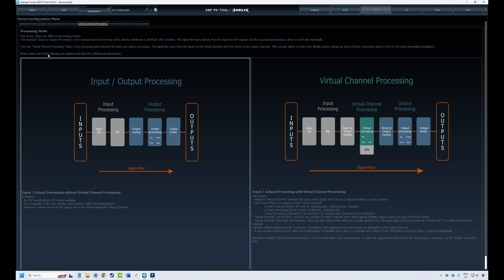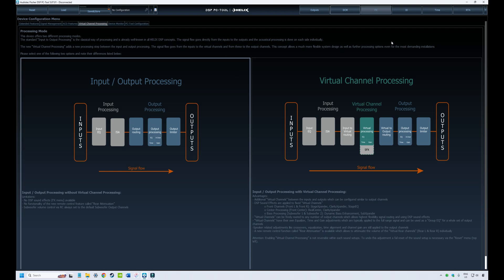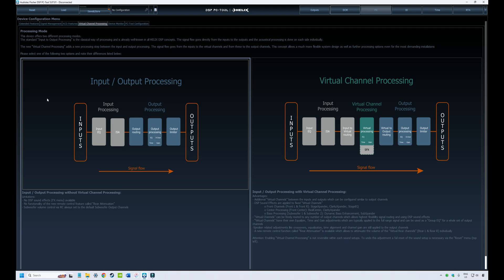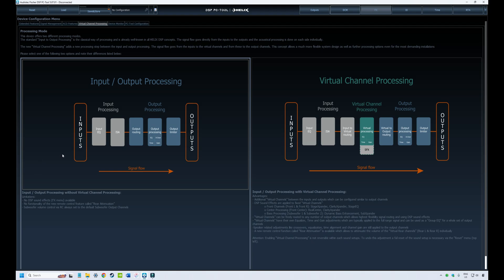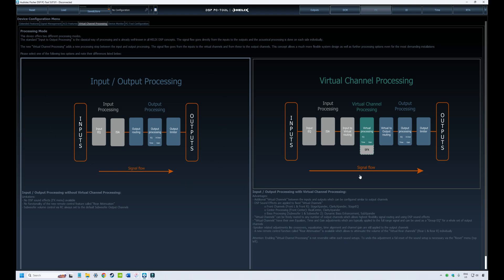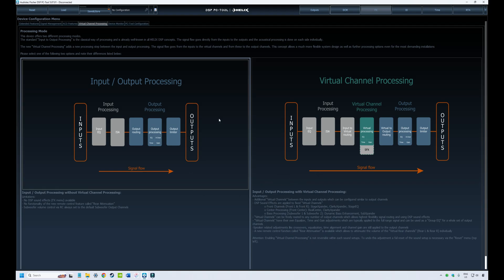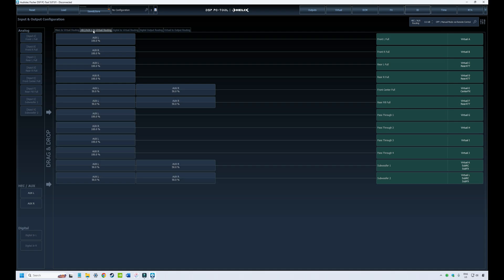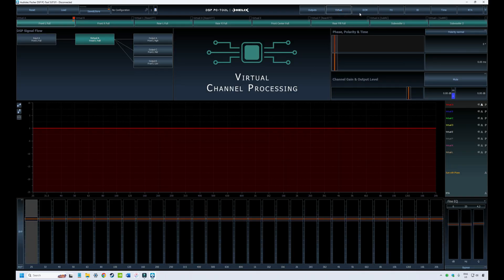HELIX DSP PC TOOL tutorials - Part 4 - Standard vs Virtual Channel Processing Mode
Part 4 of my tutorial series on the ATF software for the Helix DSPs
In this episode we look at the differences between standard and virtual channel processing modes.
In short, virtual channel processing mode unlocks advanced special effects and options that are not available in standard mode.  The trade off for this additional functionality, is it changes the set up of the PC tool screens and makes the configuration and tuning process more complex.
Please note, not all ATF DSP have virtual channel processing capability.  If unsure, you can go to the ATF website and look up the features of your DSP.